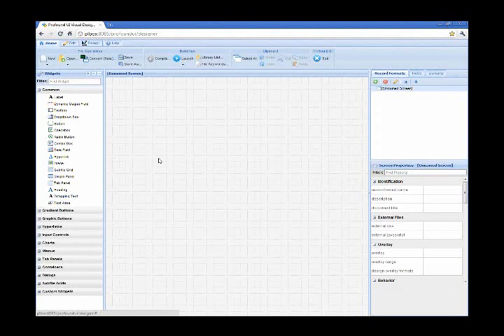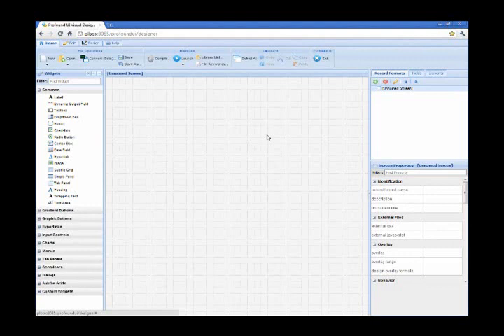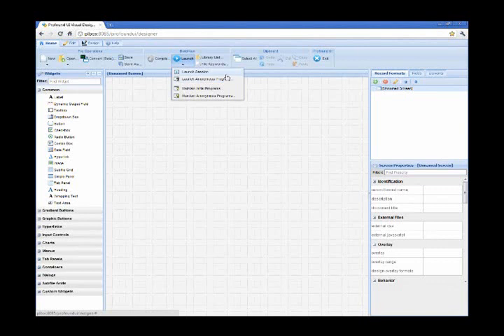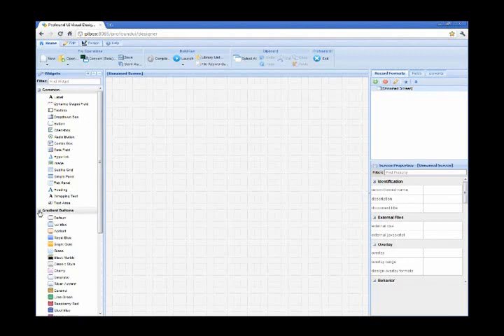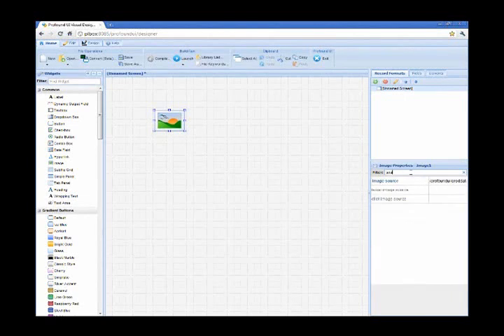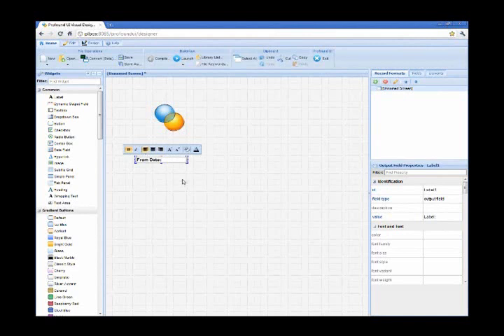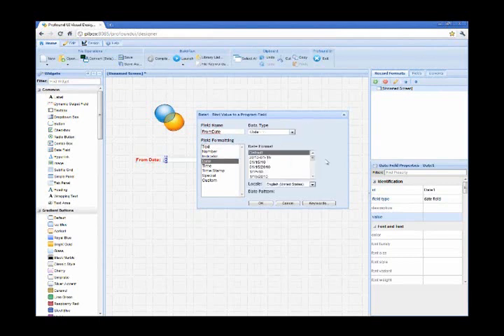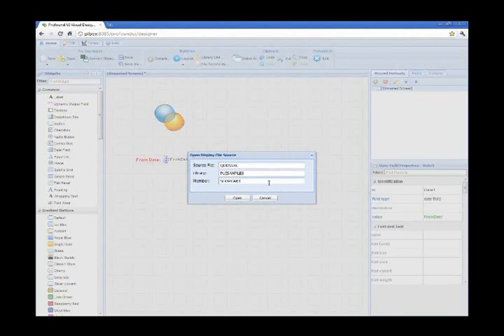Profound UI Example - Creating IBM i Apps for Mobile Devices (Part 1)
This is a segment from a Profound Logic Webinar called "Creating Open and Portable IBM i Apps with RPG OA and Profound UI," which was aired November 16, 2010. In this three part demonstration, you will learn how to use Profound UI's Visual Designer to create rich application interfaces and build custom widgets for mobile devices, such as iPads, iPhones, Blackberrys, and even Android phones.

You can learn more about Profound UI and how to create native graphical user interfaces for your IBM i applications with RPG by watching our 2-minute videos and signing up for a Profound UI account

When you sign up for an account, you will receive access to even more educational videos, white papers, Profound UI's live demo area, members only sample programs, our community forum, and free trial downloads.